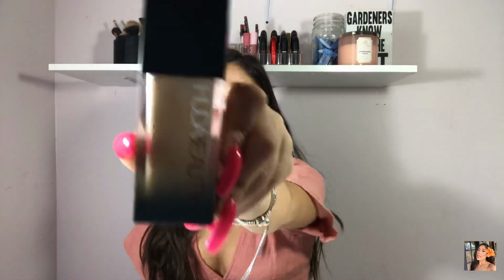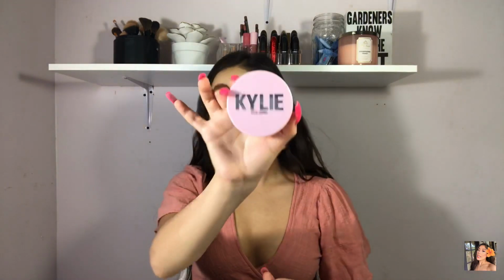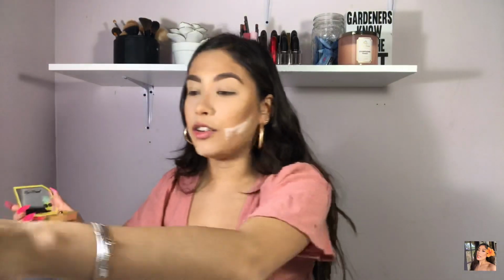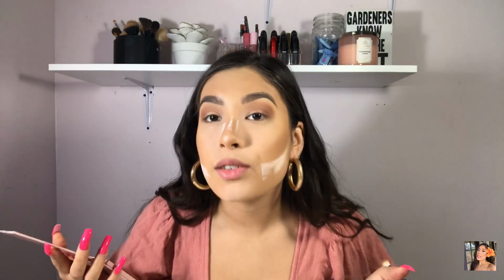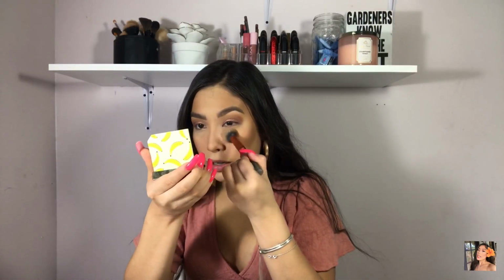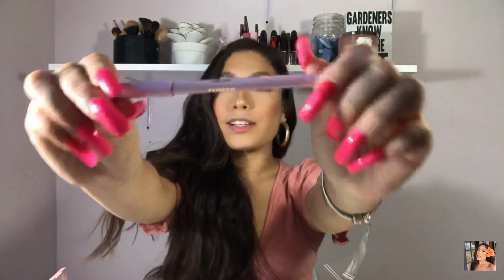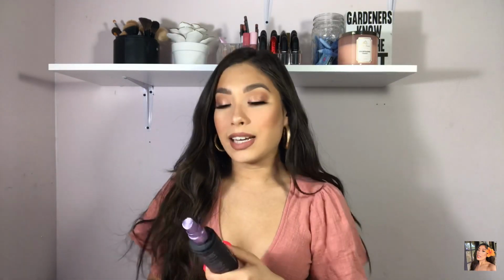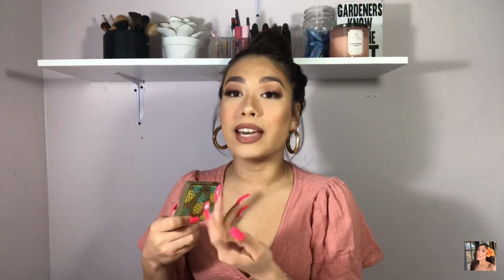Full Face of First Impressions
Hey guys for today’s video I wanted to have fun with makeup and try out some stuff to see if they are worth the hype, especially with Kylie Cosmetics! Hope you guys enjoy the video, Love you always - Daniery❤️

Musician: @iksonofficial